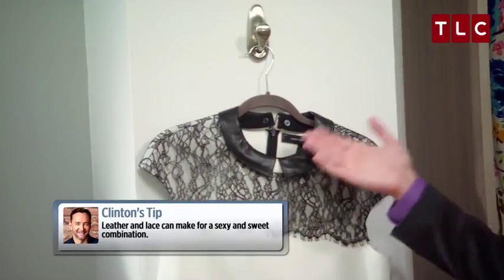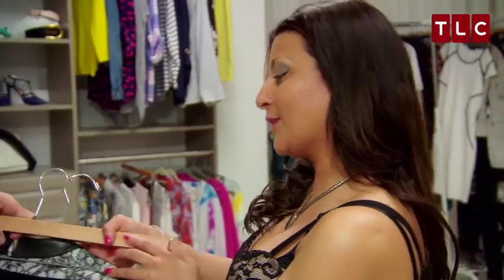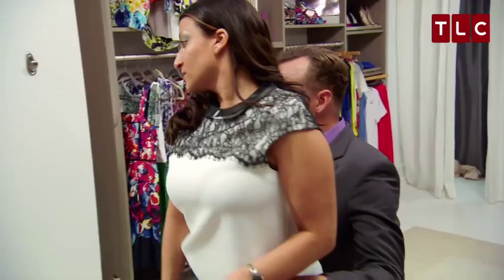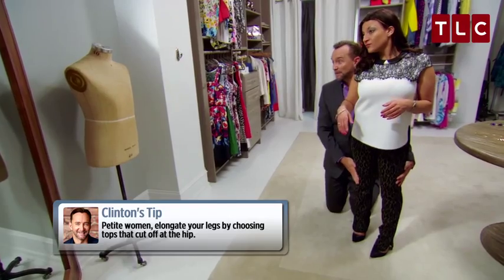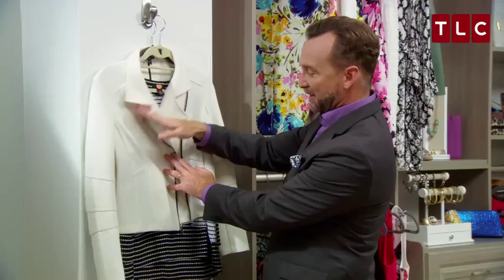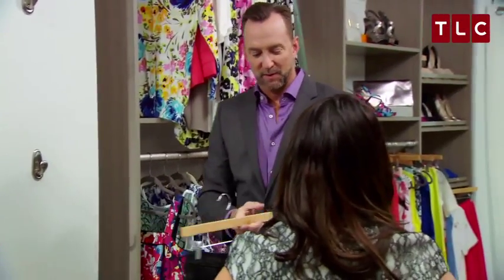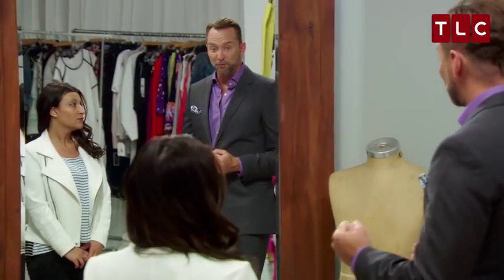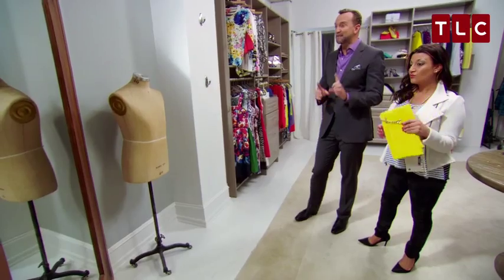Sophisticated sexy | Love at First Swipe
Tania is een levendige en plezierige vrouw die graag haar rondingen laat zien in onthullende kleding en foto's.

Love at First Swipe zie je vanaf dinsdag 3 november tot en met dinsdag 29 december om 22:00 uur op TLC.

Ook als eerste op de hoogte zijn van nieuwe series en leuke fragmenten?

Volg TLC op Facebook voor de laatste programma informatie, prijsvragen en leuke weetjes! De tv-gids is te vinden op